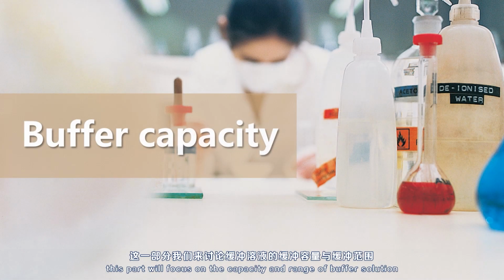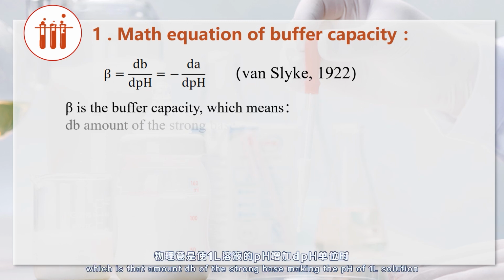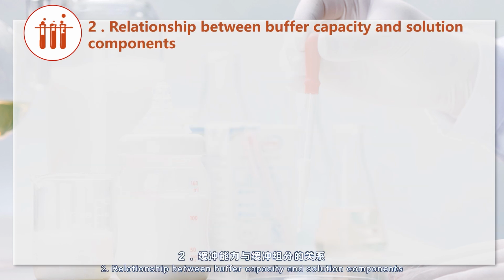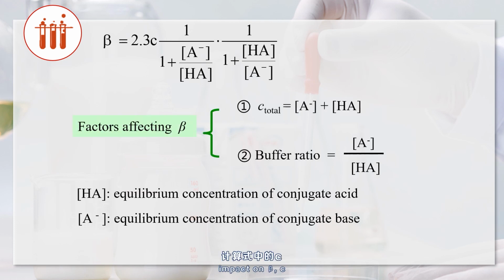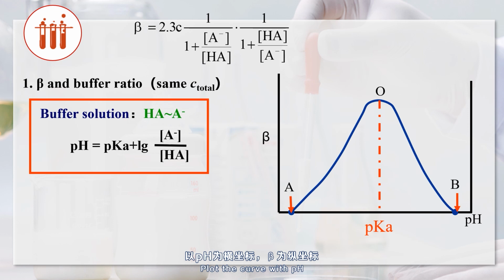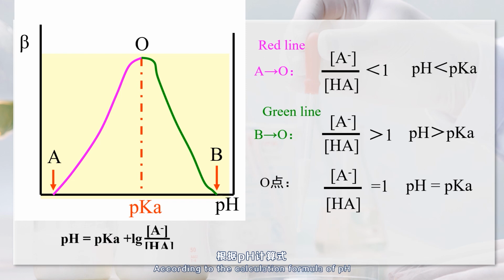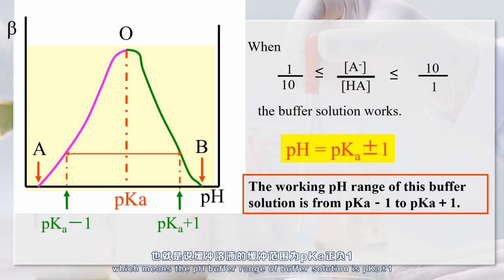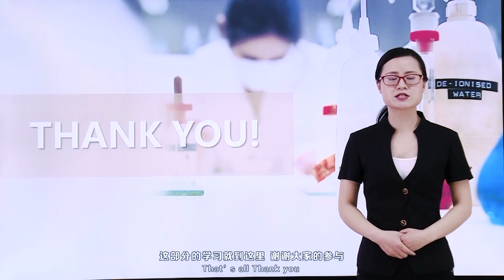5 6 Buffer capacity